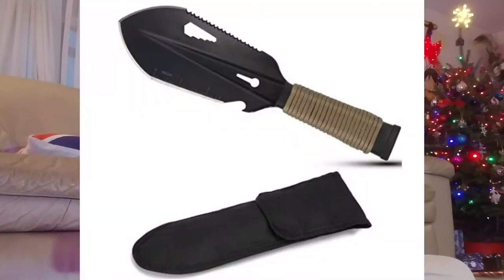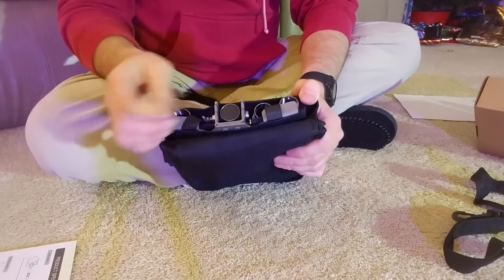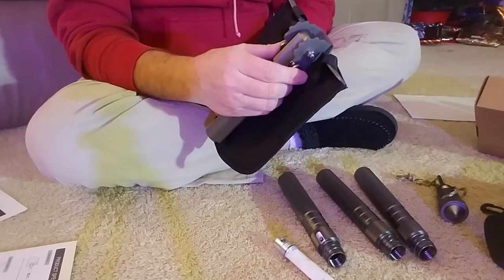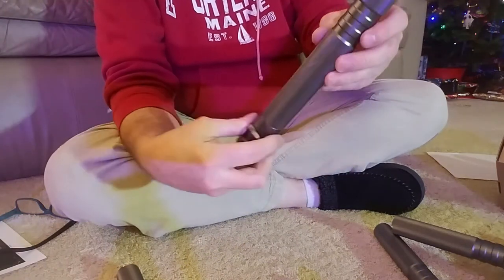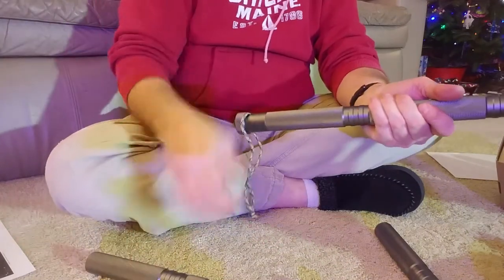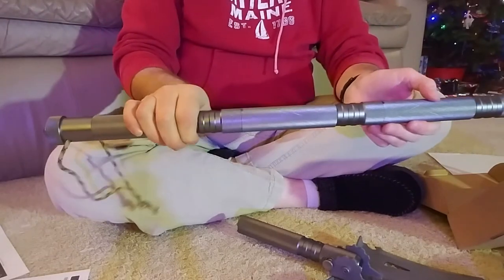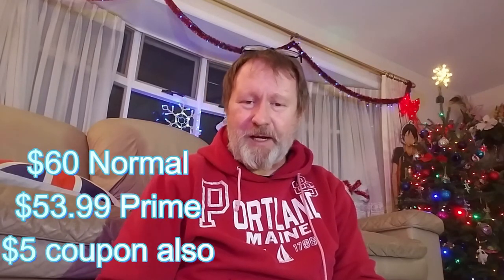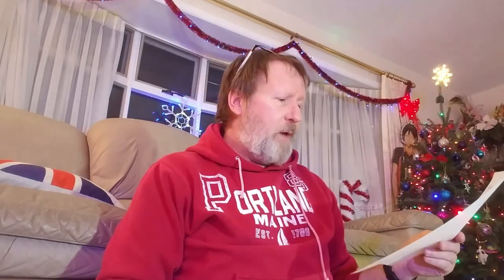FullLit 38 Inch Folding Survival - Camping Shovel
FullLit 38 Inch Folding Survival - Camping Shovel.  I was sent this by FullLit to check it out and see if I thought it was any good or not.  They said they were very excited to share it and thought I would really like it.  They were right.  It's awesome.  This is one of those shovels that can fold up to the size of a good hardback book, and has so much versatility it's hard to believe.  There is so much you can do with this.  If you are an avid camper, this is a must have.  If you live in the snow belt like I do and want something in the trunk of your car for emergencies, then this is super cheap insurance.  I plan on getting one to go in my oldest daughter's car.  She'll be heading to the upper peninsula of Michigan for college in another year and a half, and this could literally save her life up there.  I am keeping this one in my car since I also live in Michigan, and snow happens.  Check it out on Amazon with the link below and let me know if you also approve.